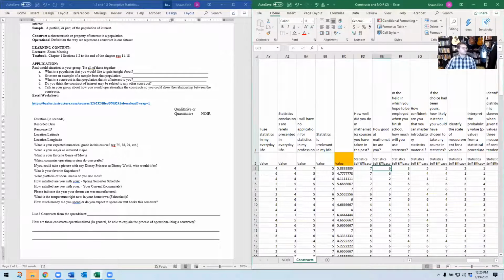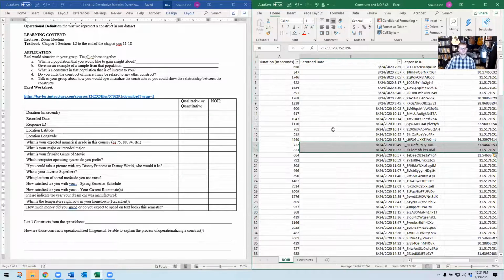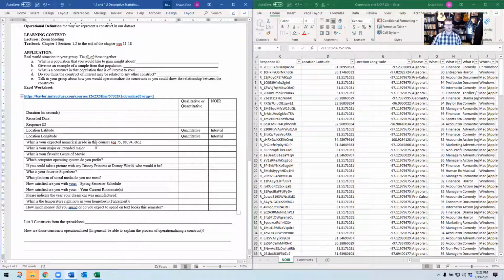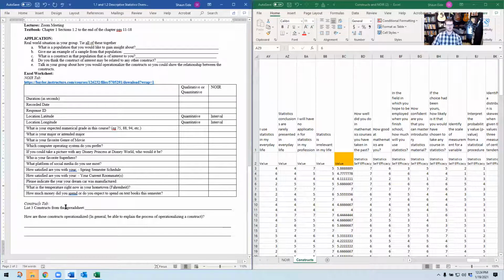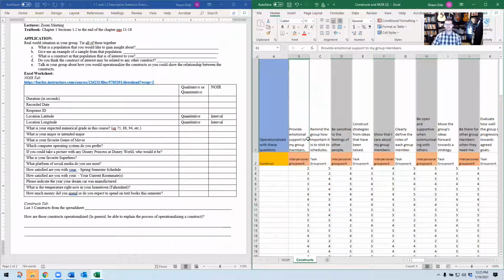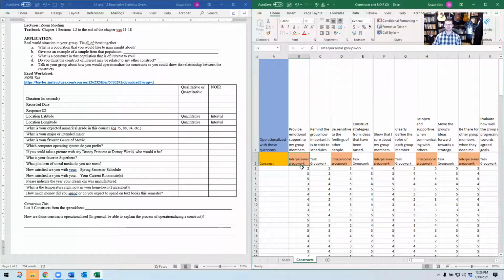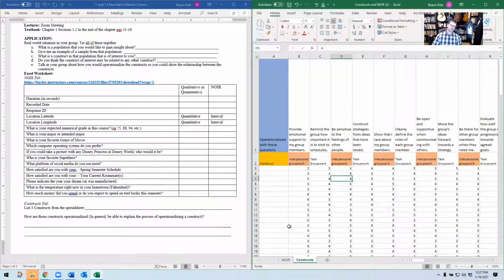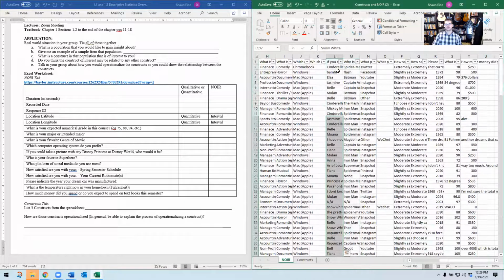1 1 2 Constructs and NOIR Excel Worksheet